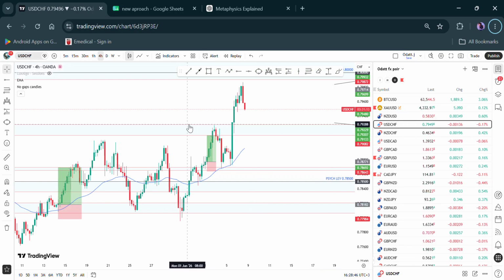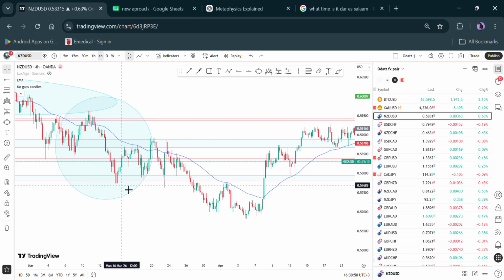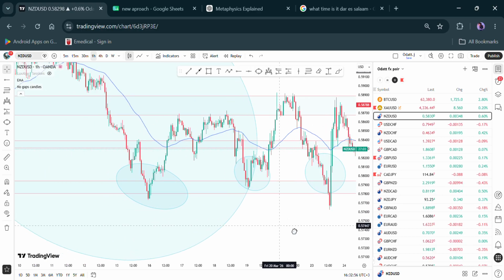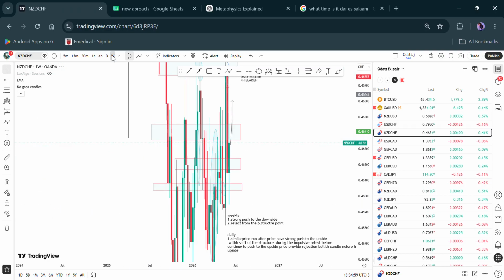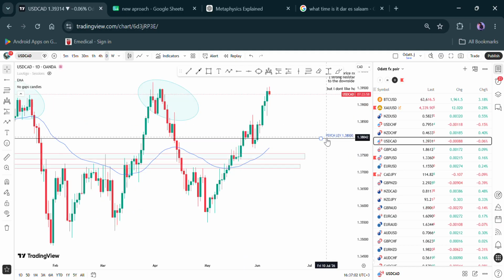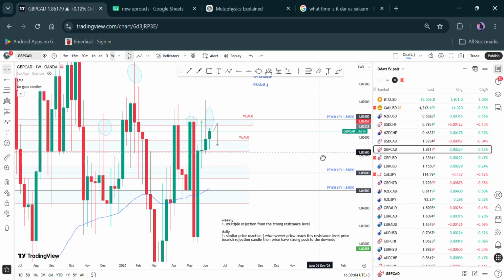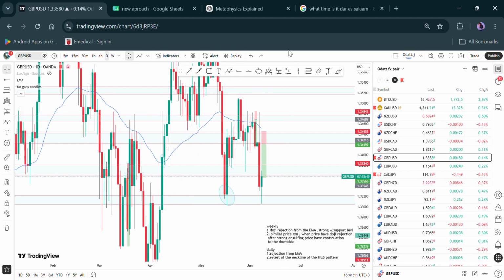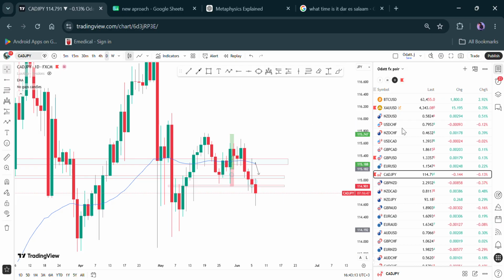USDCHF@Odatt j 2026 06 08 part A